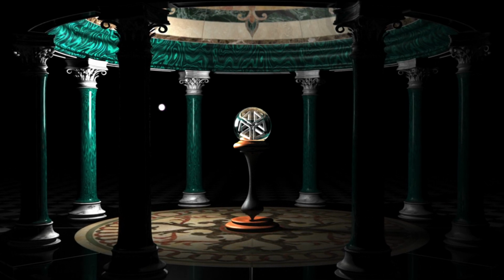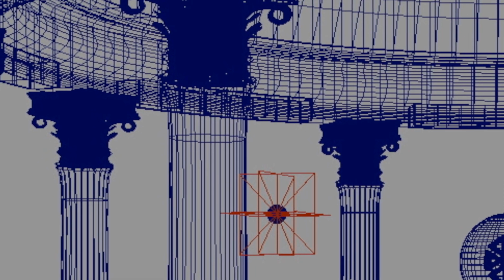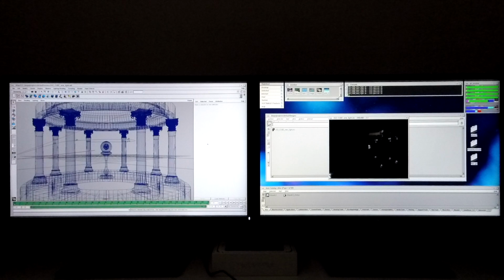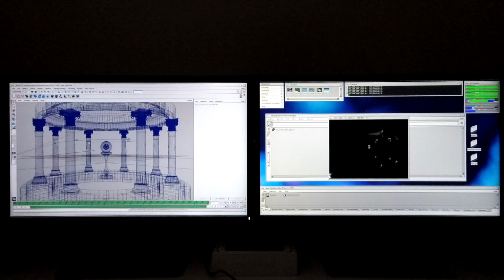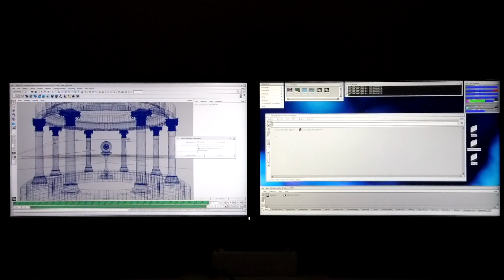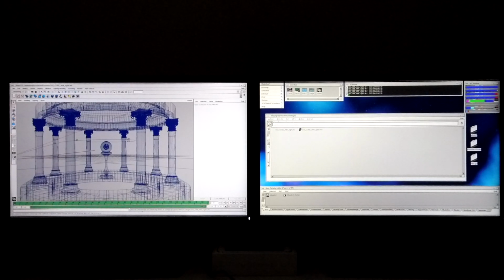The SGI Infinity Cube rendered in Maya 6.5 using an SGI Tezro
This video discusses the SGI Infinity Cube that I rendered in Maya 6.5 using an SGI Tezro.